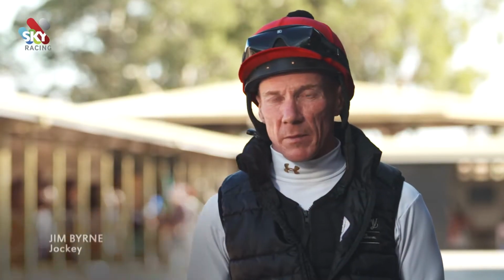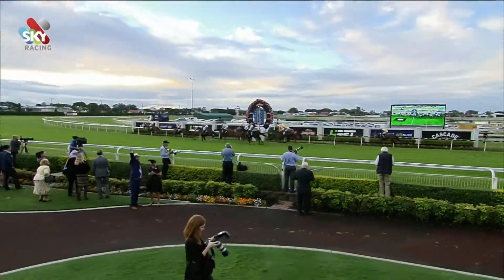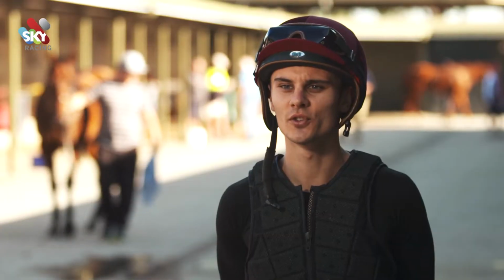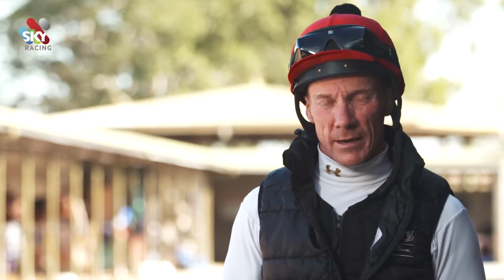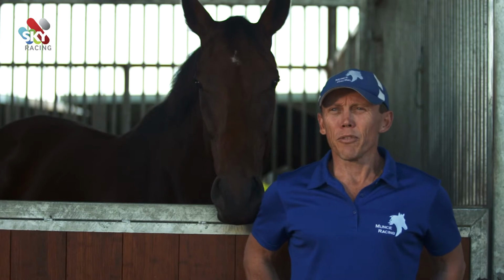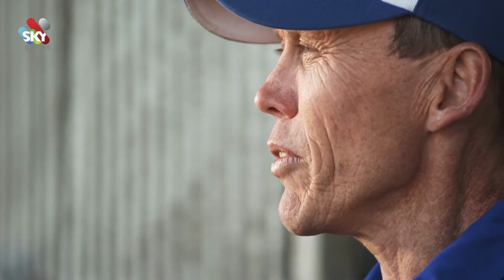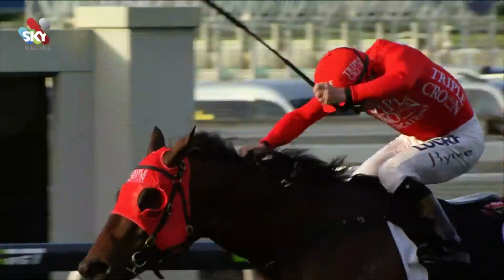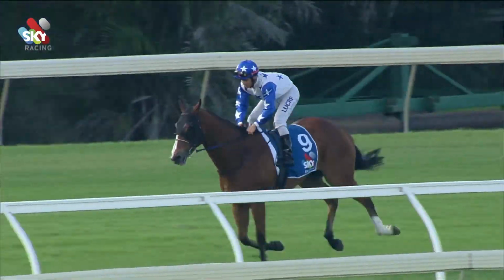Punters Guide - Doomben